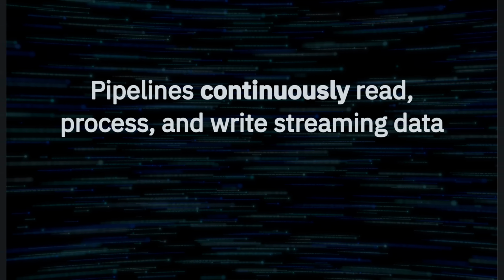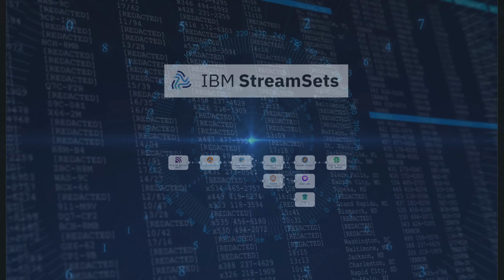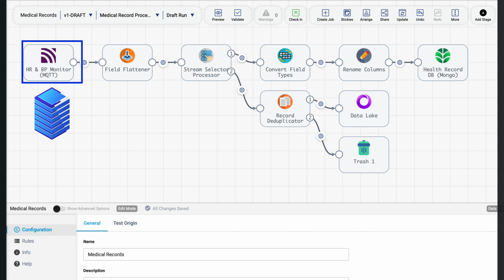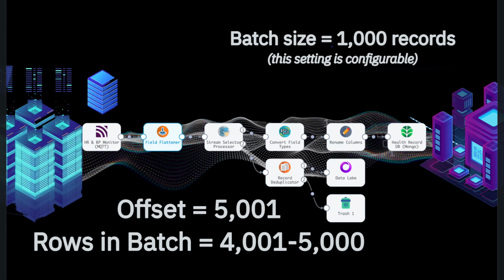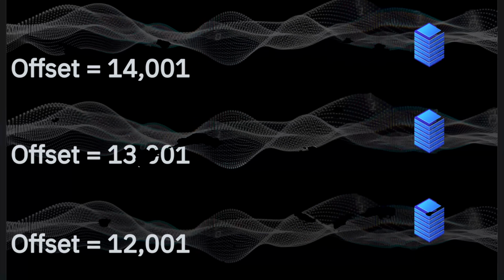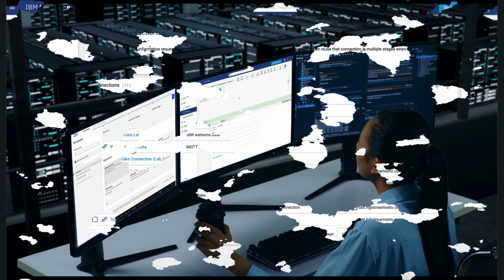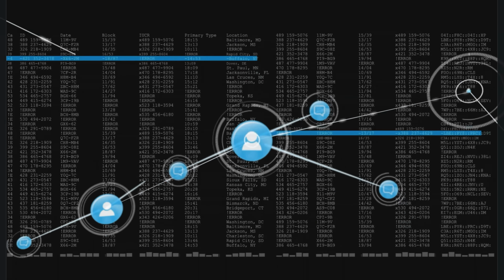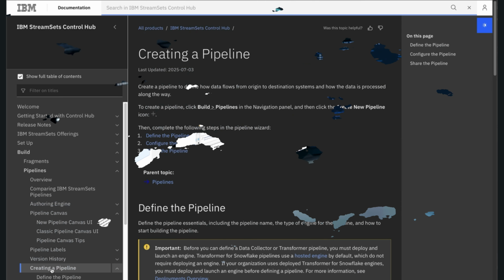About StreamSets Pipelines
Learn about pipelines in the IBM StreamSets Platform. This video is part of a comprehensive fundamentals course. To enroll in this free course, follow this